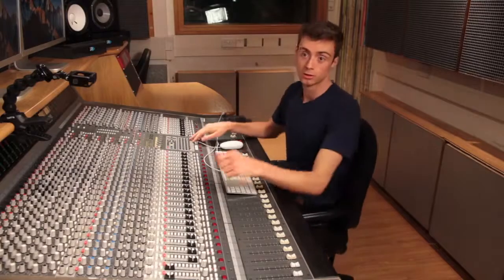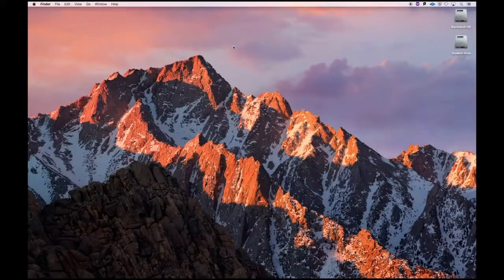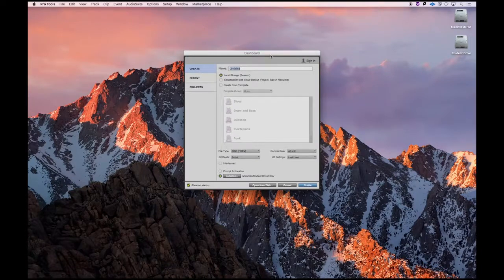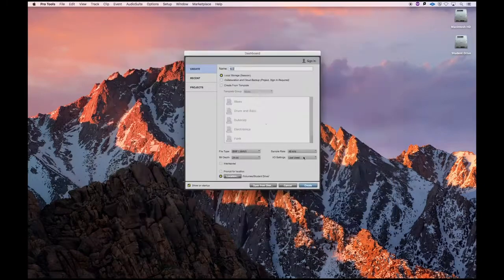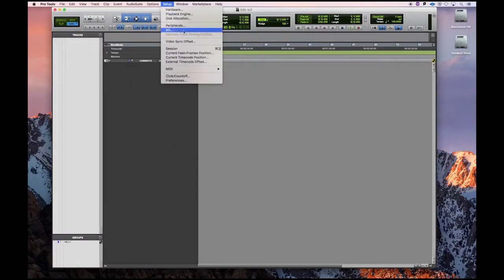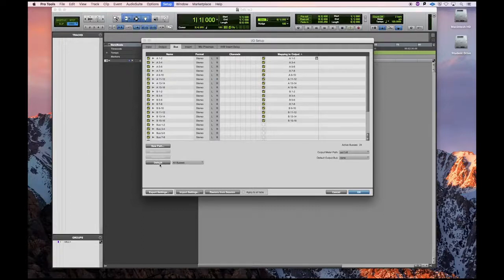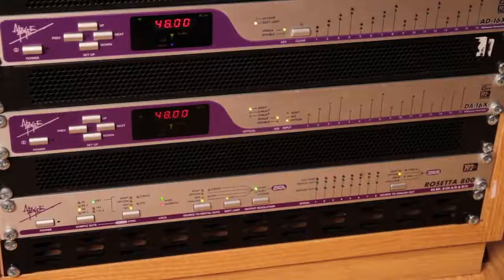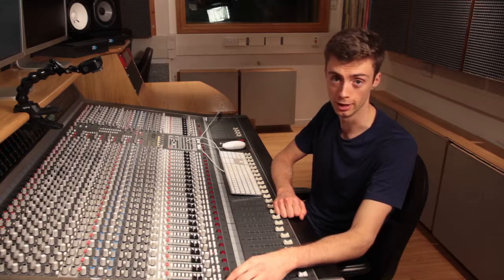UOW MUSIC - TC2 Video - PART 2